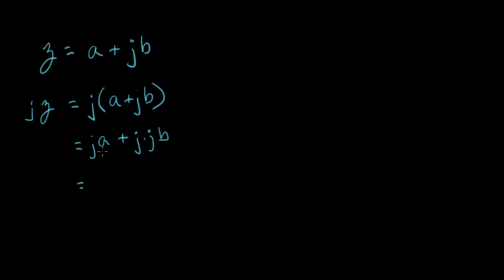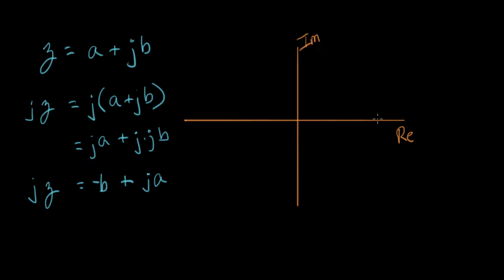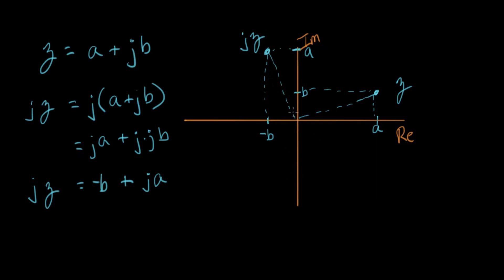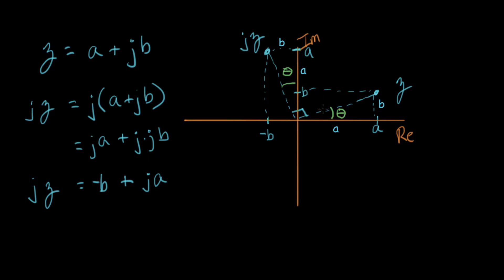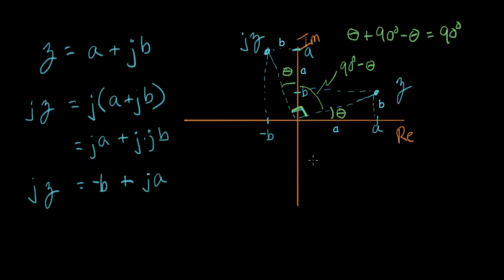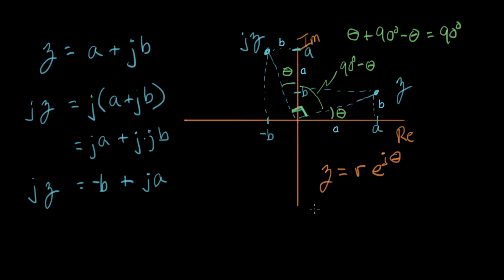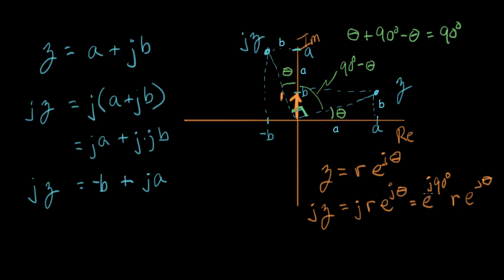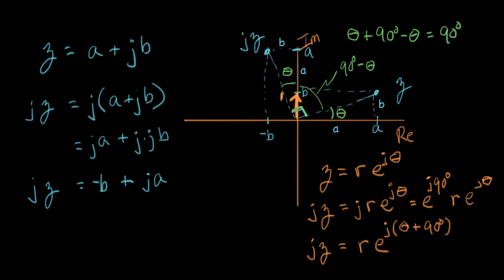Electrical engineering - Complex rotation